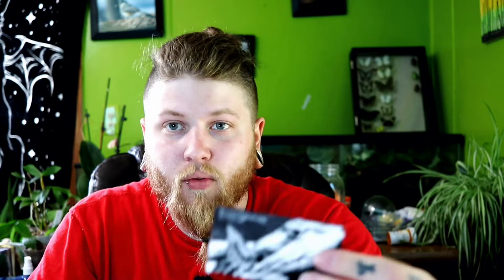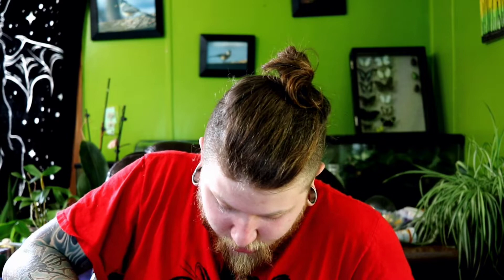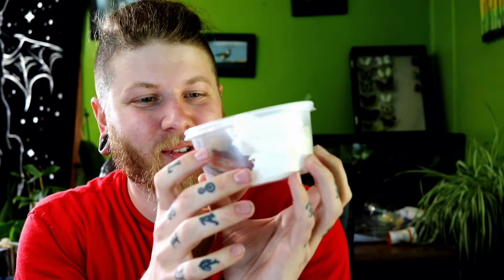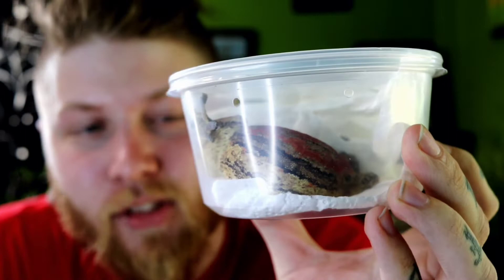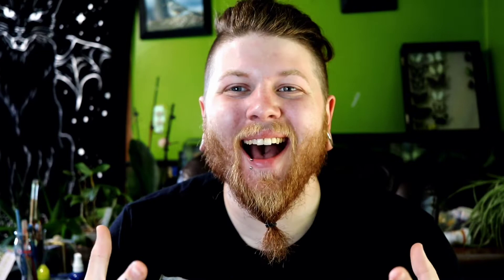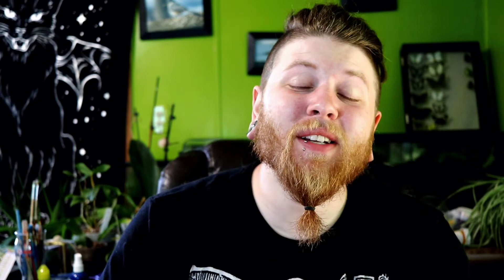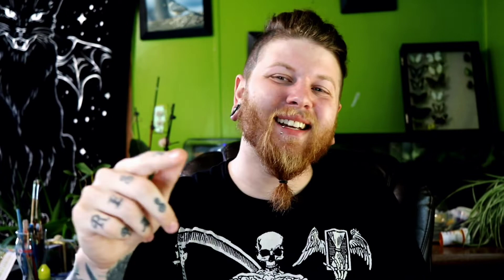Gargoyle Gecko Unboxing 2020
today we take a look at a gargoyle gecko unboxing 2020. this beautiful gargoyle gecko is going to be a future breeder in the gargoyle gecko breeding project. big thanks to sunny creatures for this amazing gargoyle gecko gal.